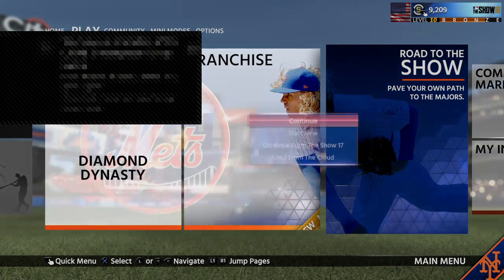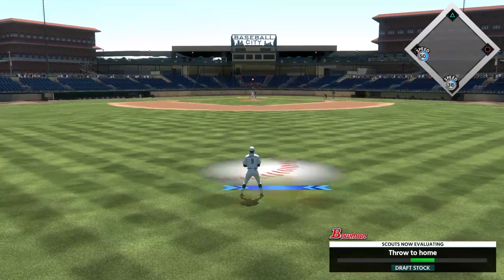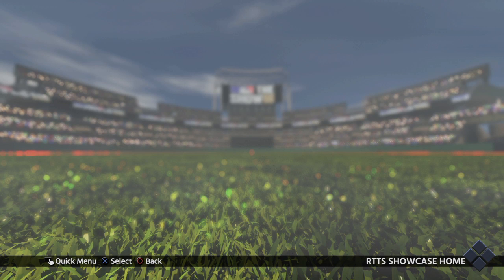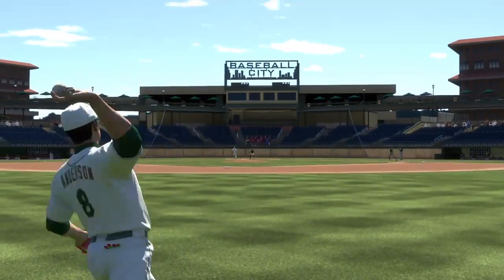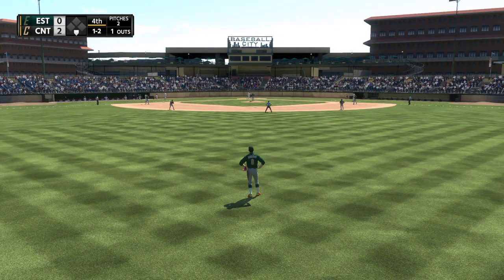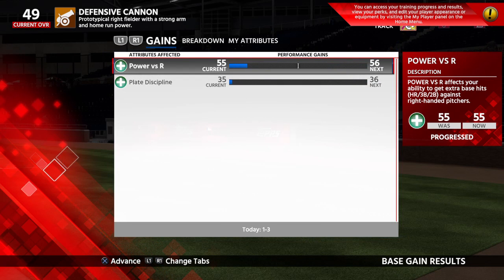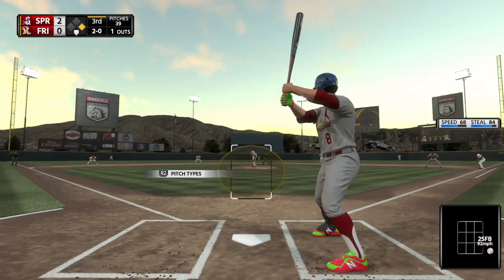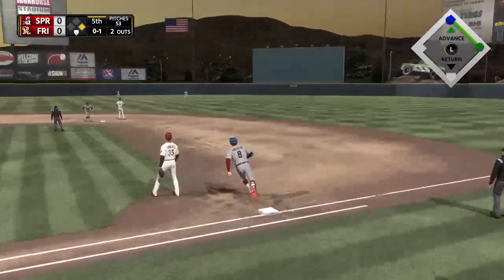MLB THE SHOW RTTS